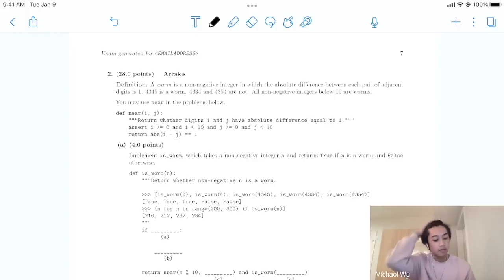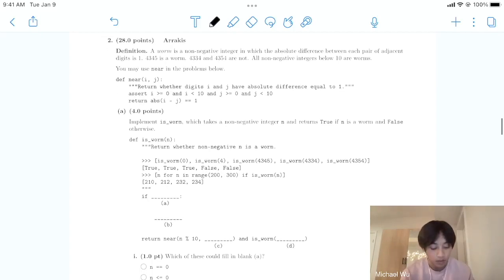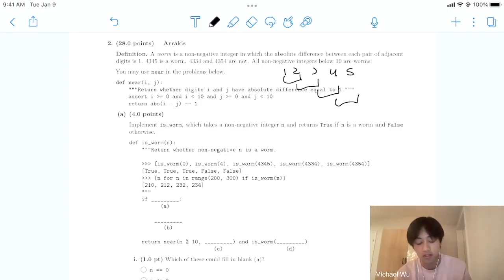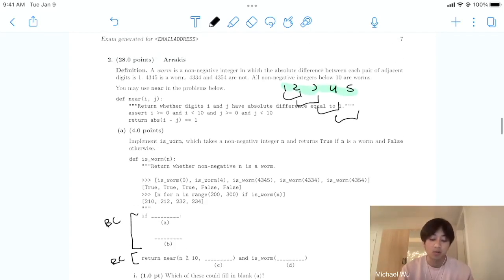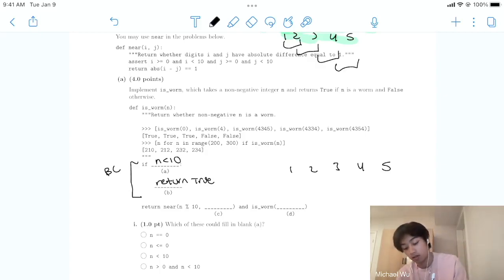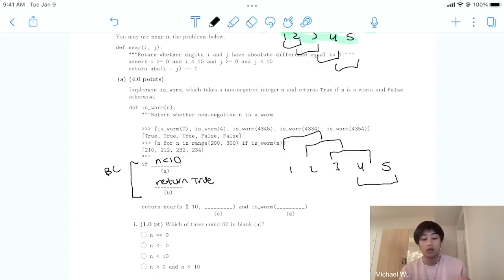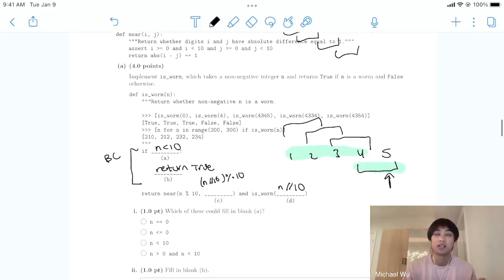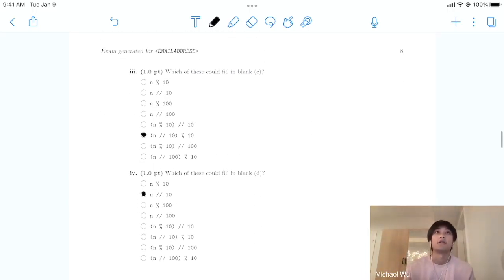CS 61A Fall 2021 Final Question 2a